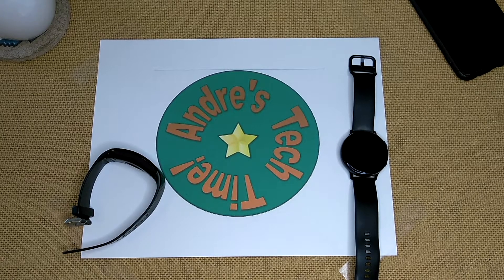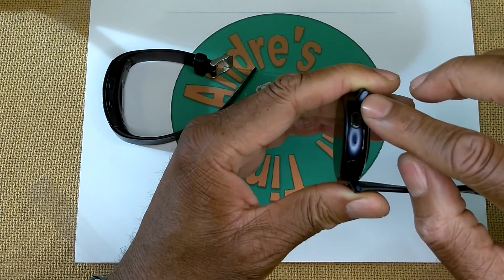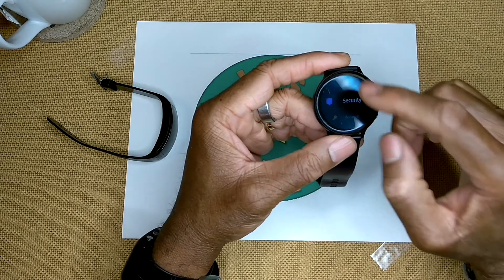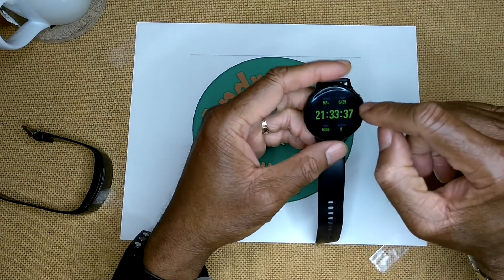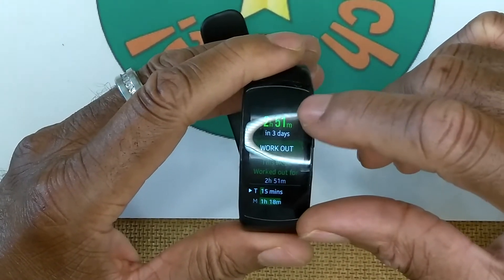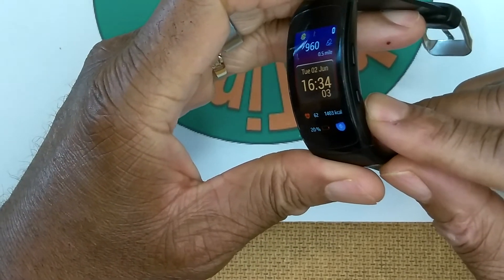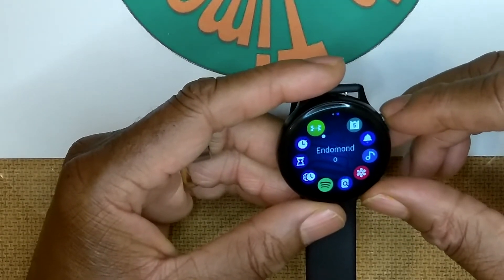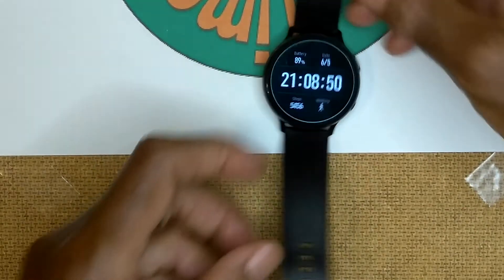Samsung Gear Fit 2 Pro Vs Samsung Galaxy Watch Active 2! Which is better?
Dig it, Tech Timers! It's been awhile..been very busy, but I'm back and I mean business!

It's the Samsung Gear Fit 2 Pro vs. the Samsung Galaxy Watch Active 2! Do you really need to upgrade? Is one better than the other? We'll see!

Opps! Noticed that on the Gear Fit 2 Pro, I swiped left (at one point) and said "right"! Also, when talking about the past step counts (on the Watch Active 2), I said you can only see them on the watch..should be "the phone app! Big enough to admit my mistakes (will always keep it real)!

Decided to do a Part 2...will be up by the end of this week!

Now..can you dig that???